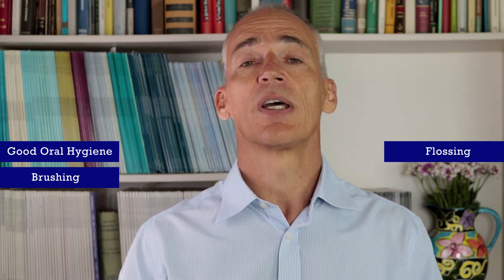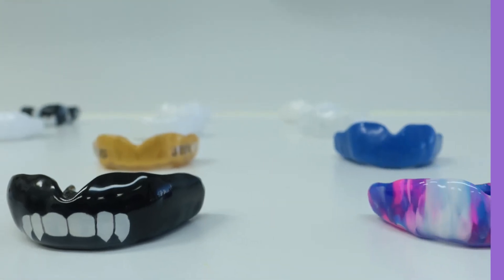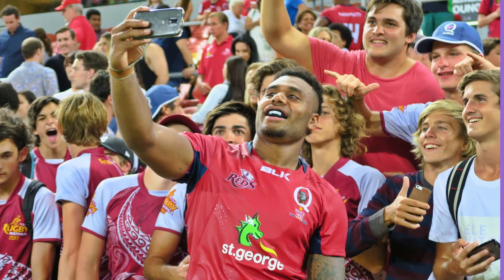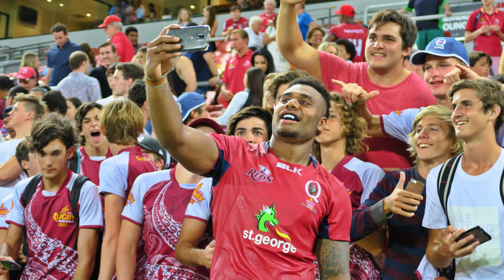What is Preventive Dentistry? | Preventive Dentistry Explained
Dr David Tuffley (Dentist Brisbane) discusses Preventive Dentistry, and the ways modern dental treatment can help prevent dental disease.

Questions covered include -

What is Preventive Dentistry?
How can my dentist help (with Preventive Treatment)?
What dental problems do we need to prevent?